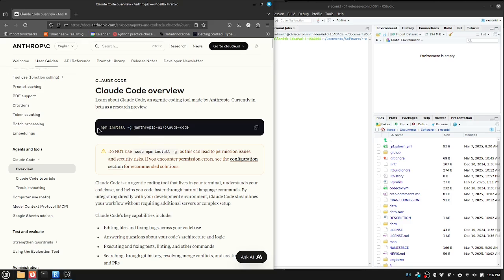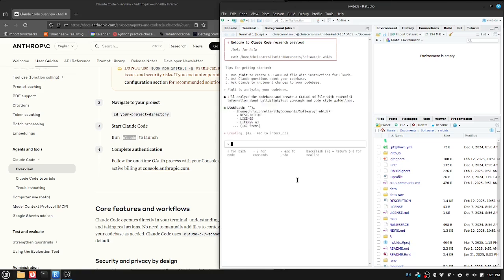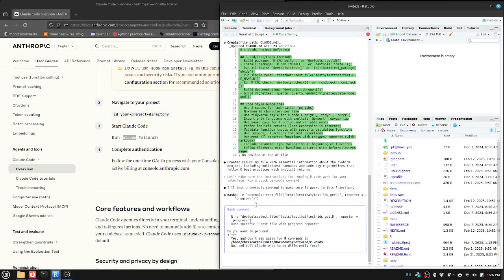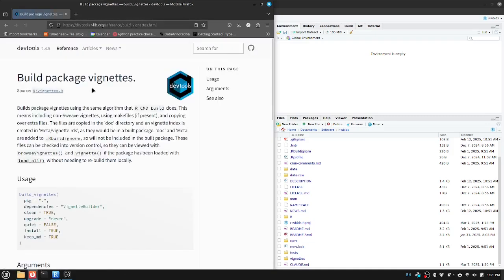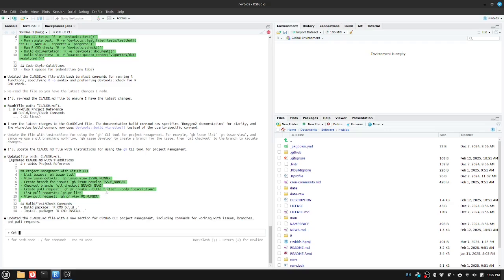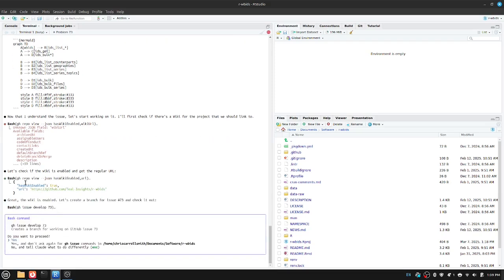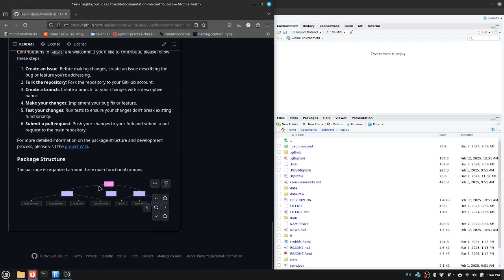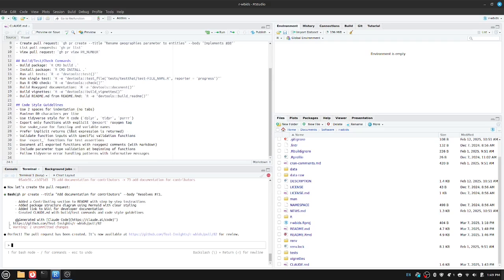Use Claude Code in RStudio to ship R code like some kind of 10x tidyverse developer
All the kids are talking about Claude Code. Maybe you've heard of it. But did you know you can use it to write R code right inside of RStudio? No more messing with Cursor to try to get it to play nice with your R dependencies; just you and Claude in the comfortable editor you know and love